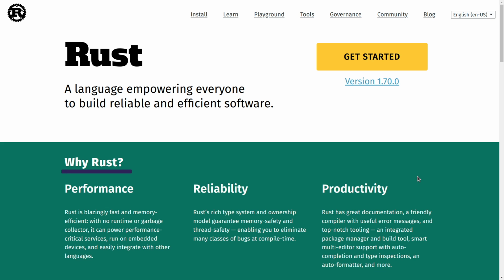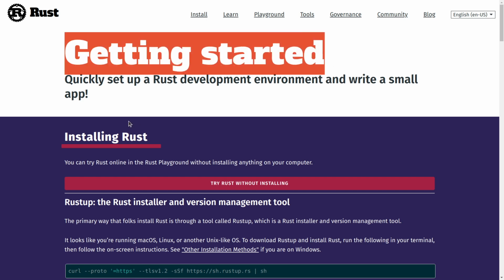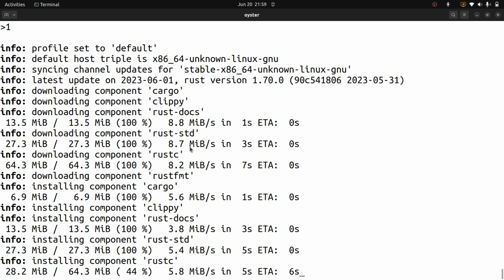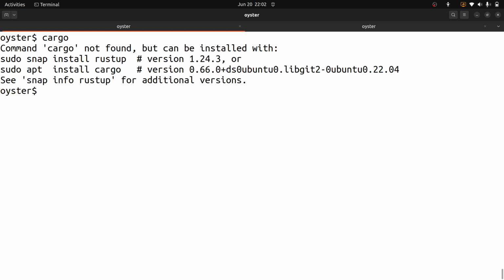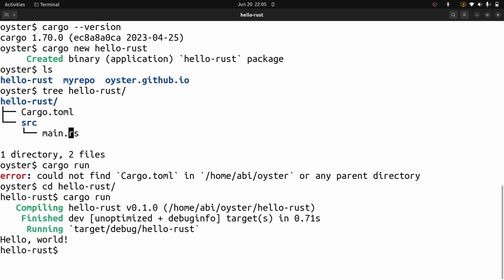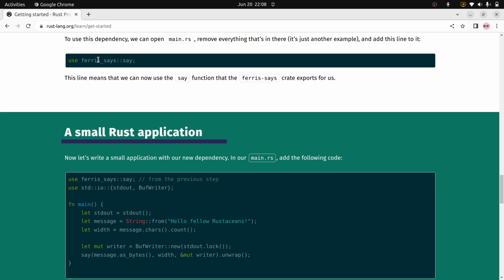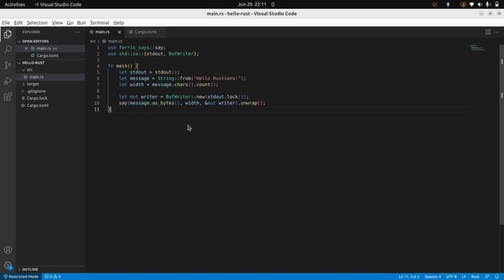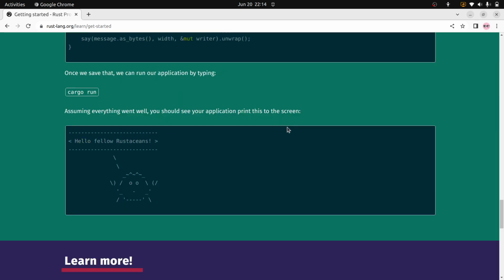Getting started Rust 5★ Rate the Tutorial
Rust Tutorials